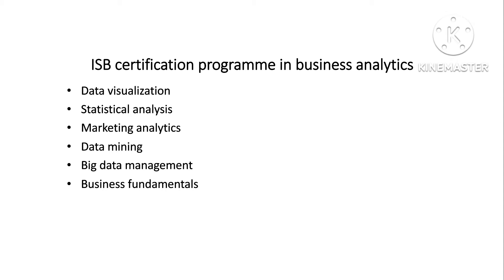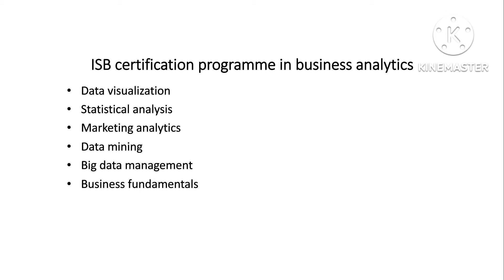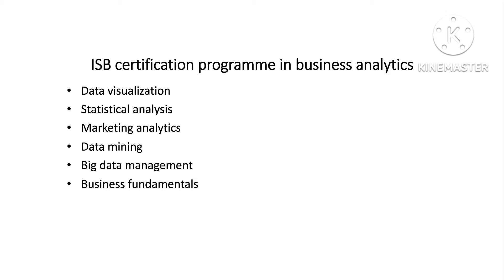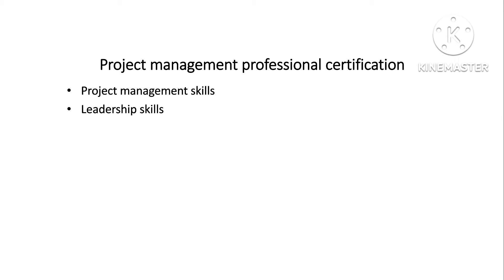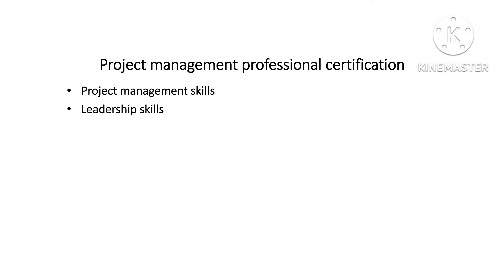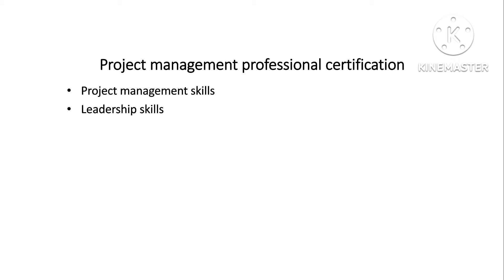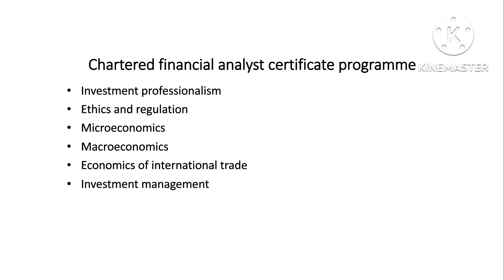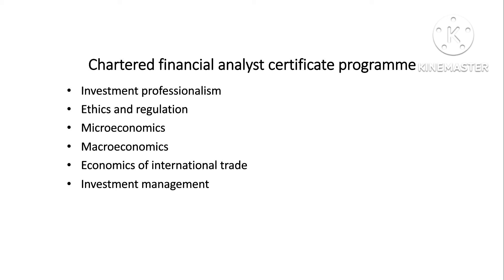Best courses after MBA l Certification that can enhance career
Best courses after MBA

Video highlights

Detail of courses for -

CFA
Business analytics
Risk management
Project management